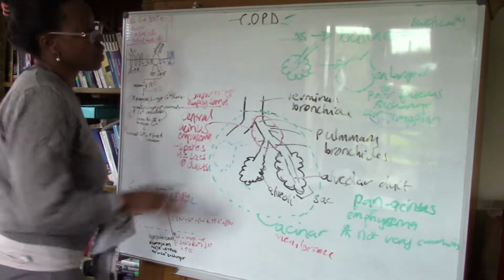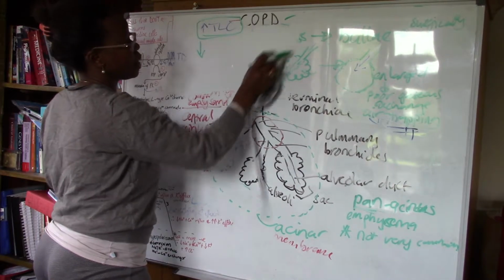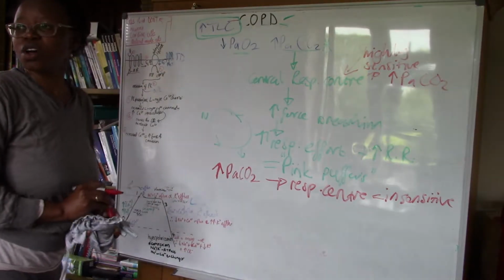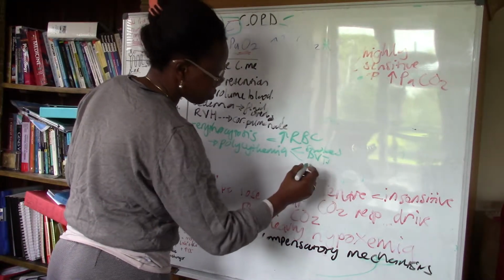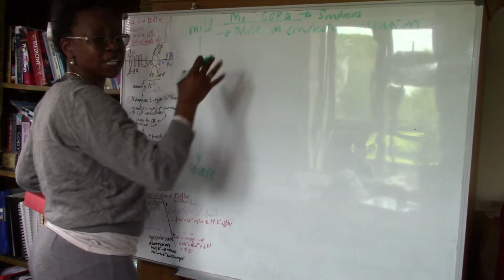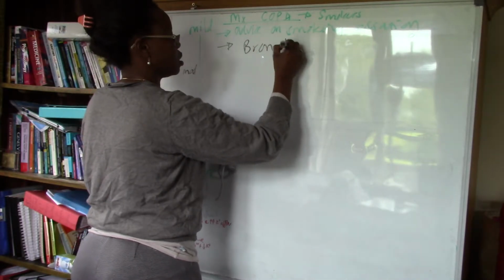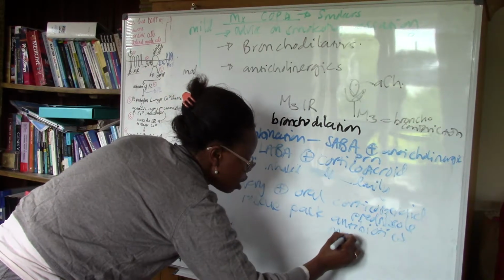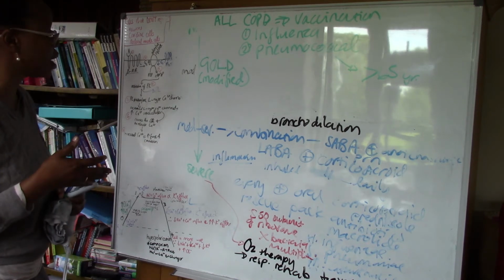COPD Management incl. Palliative Care